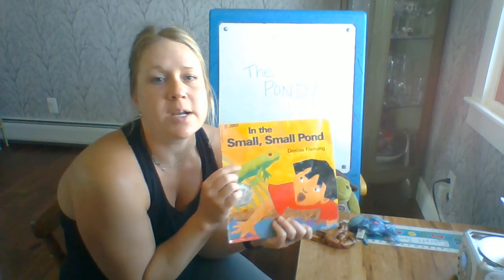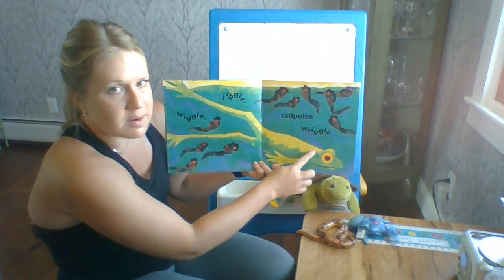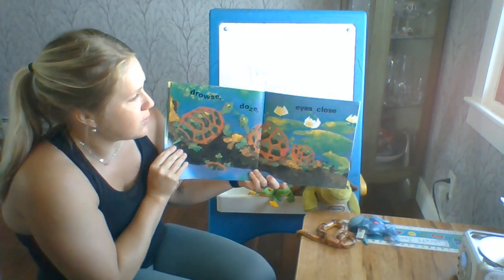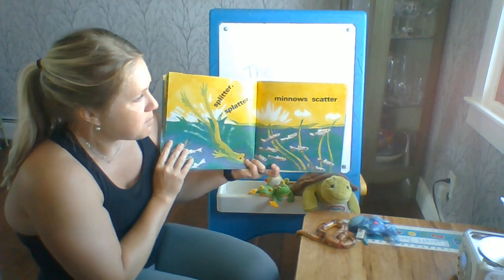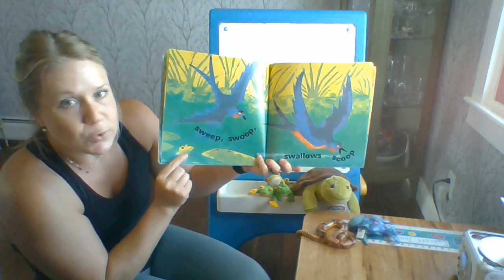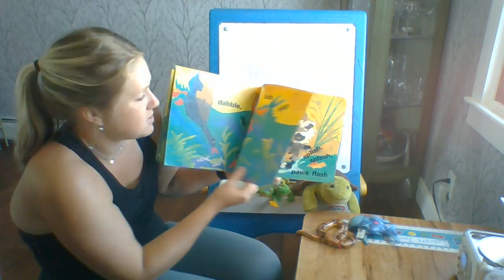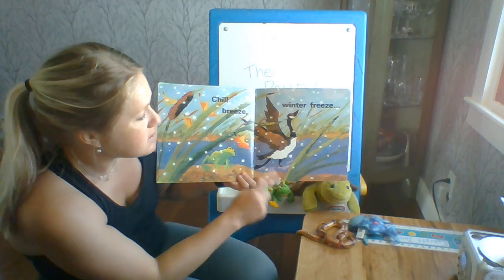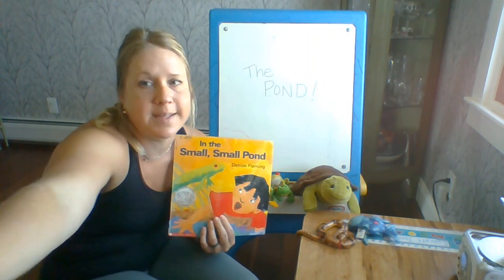In the Small, Small Pond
Review pond habitat